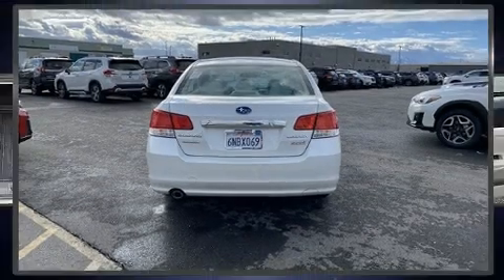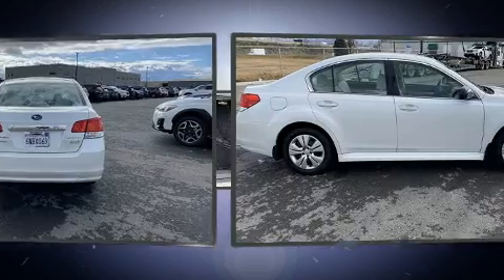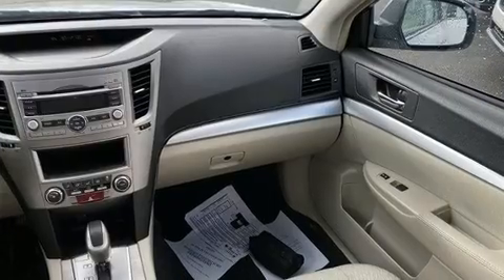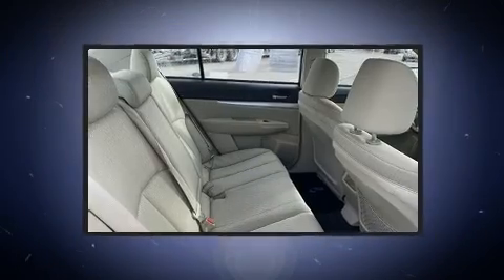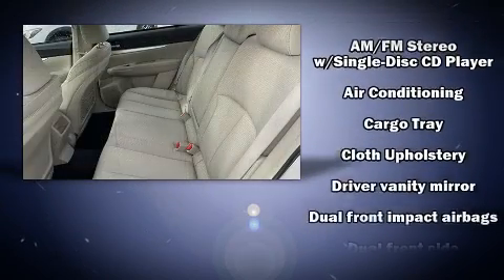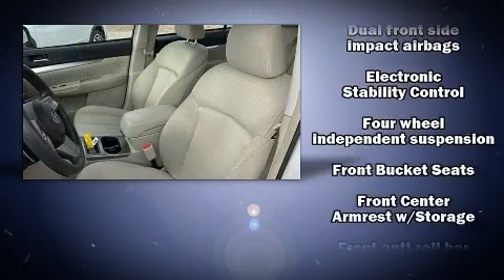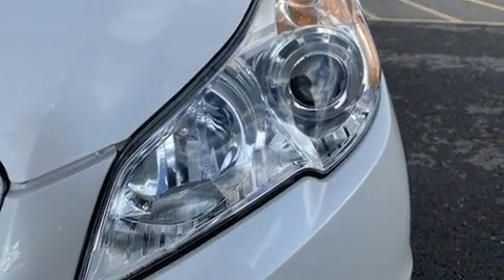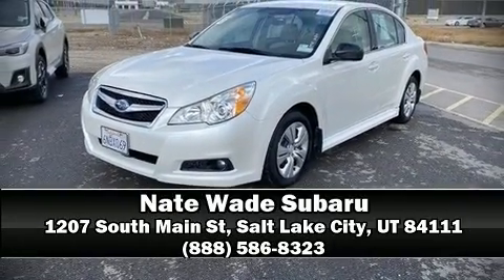2011 Subaru Legacy 2.5i in Salt Lake City, UT 84111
Get excited about the 2011 Subaru Legacy. This 4 door, 5 passenger sedan has just over 90,000 miles. Smooth gearshifts are achieved thanks to the 2.5 liter 4 cylinder engine, and for added security, dynamic Stability Control supplements the drivetrain. Top features include remote keyless entry, a tachometer, variably intermittent wipers, front bucket seats, fully automatic headlights, tilt and telescoping steering wheel, power door mirrors, and more. Subaru also prioritized safety and security with features such as: dual front impact airbags, head curtain airbags, traction control, brake assist, anti-whiplash front head restraints, ignition disabling, and 4 wheel disc brakes with ABS. Sophisticated all wheel drive technology maintains a firm grip on the road. A Carfax history report provides you peace of mind by detailing information related to past owners and service records. Our sales staff will help you find the vehicle that you've been searching for. We'd be happy to answer any questions that you may have. Stop in and take a test drive!